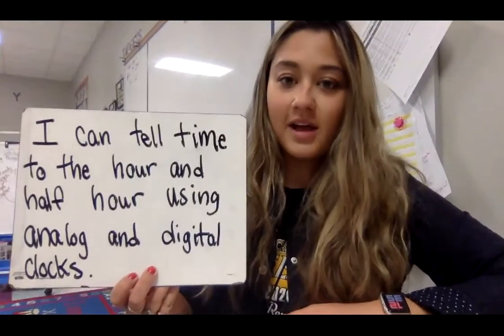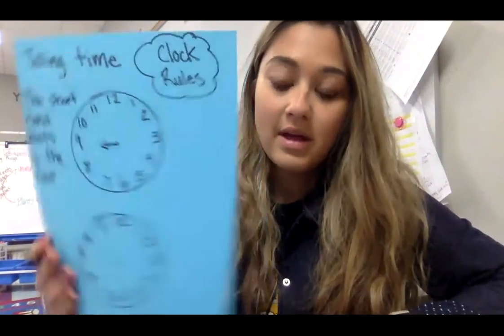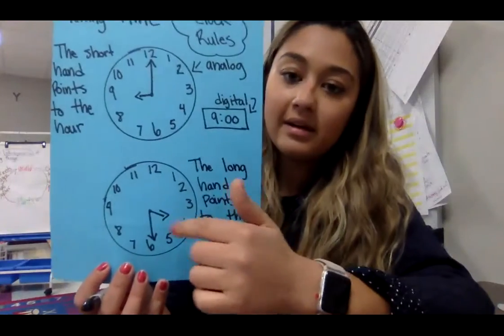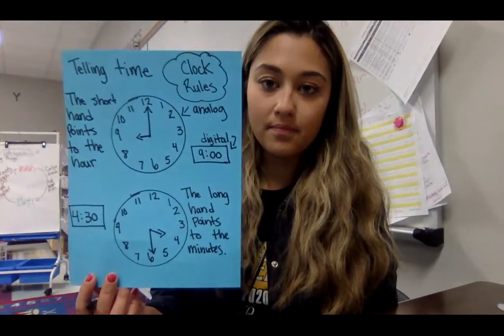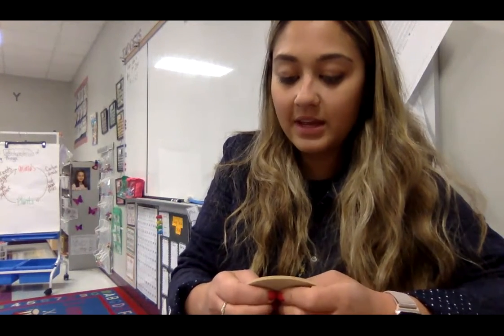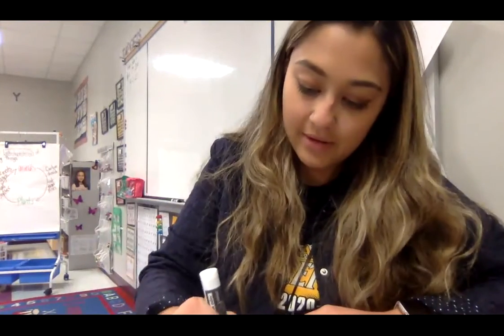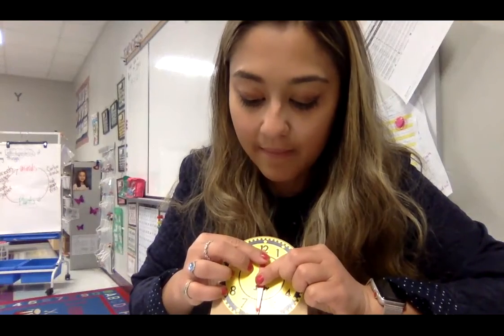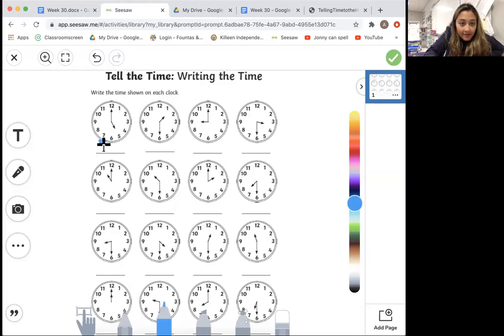Math - Monday - Wk 30